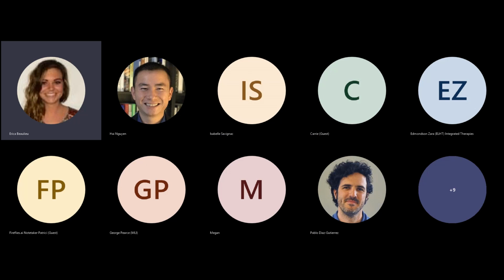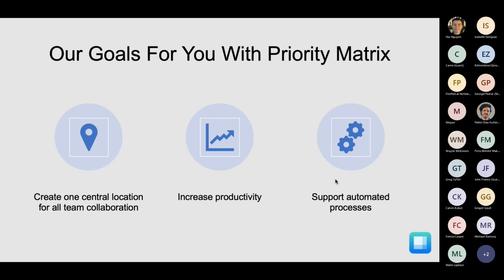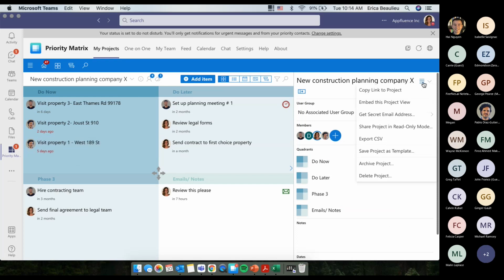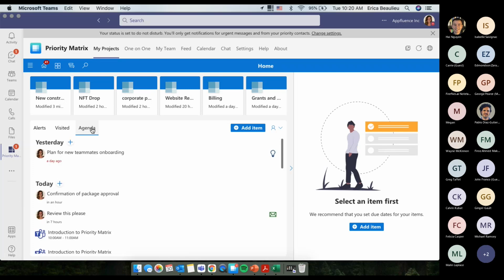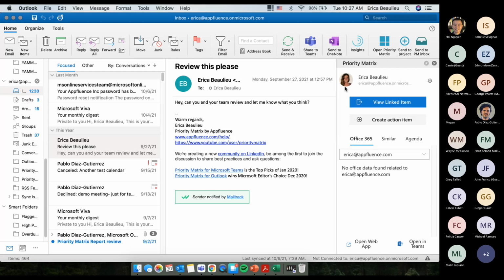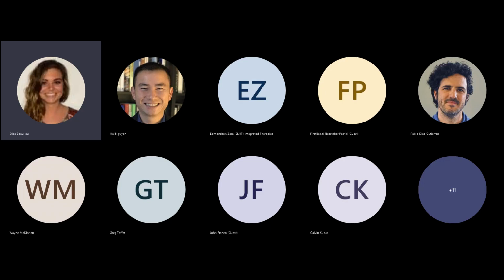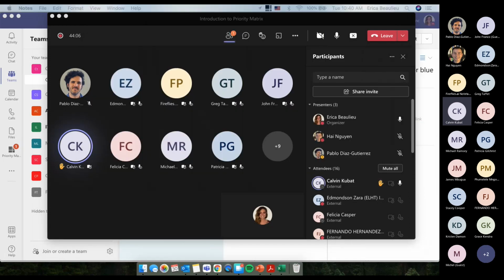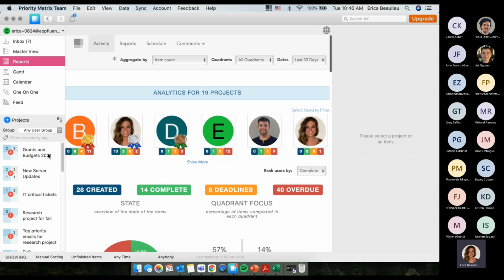Introduction to Priority Matrix